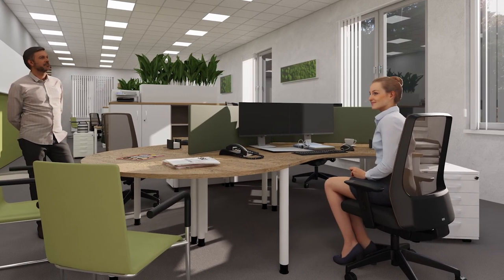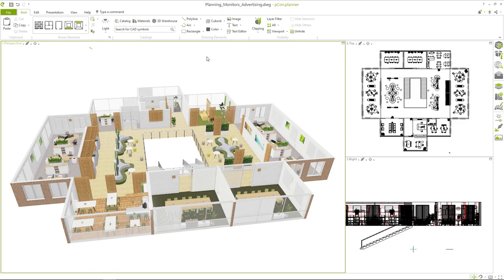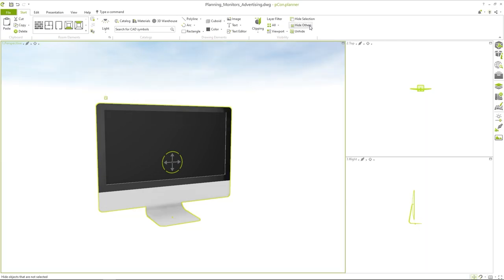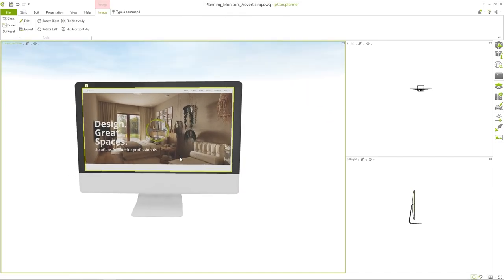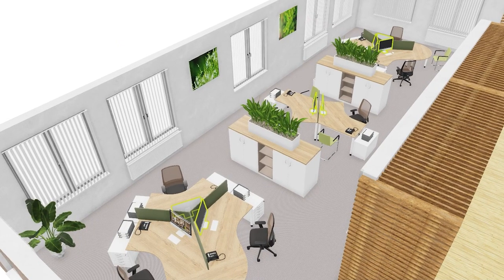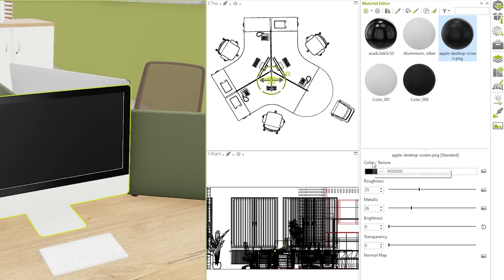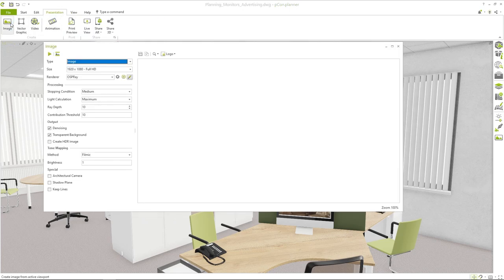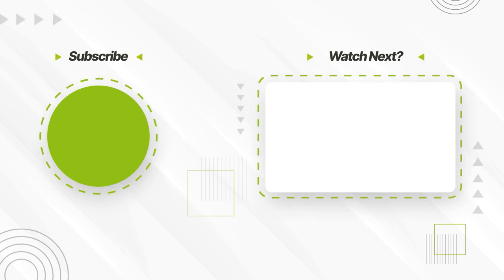Empty monitors? Here's how they can strengthen your design! | pCon.planner Tutorial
Have you ever thought of ways in which you as a planner can unleash the full potential of your concept and at the same time strengthen your client's connection to your designs? In many office plans, monitors or TV screens are placed as functional elements, but their visual impact often goes unused. But what if these screens were not just technical tools, but dynamic canvases that could support your design and make your presentations stand out in front of the competition?

In our most recent video tutorial, we show you two simple ways to place your own content on screens in your office design.